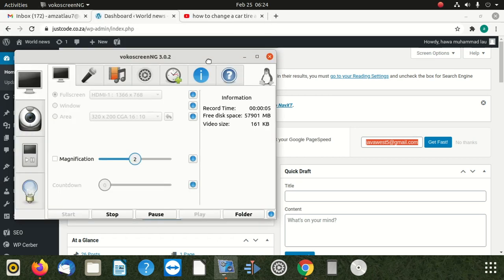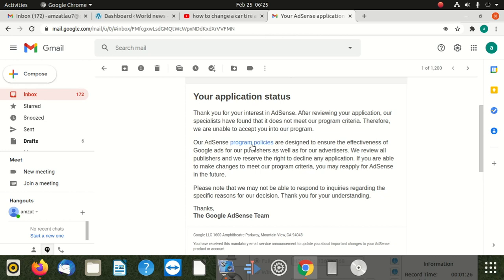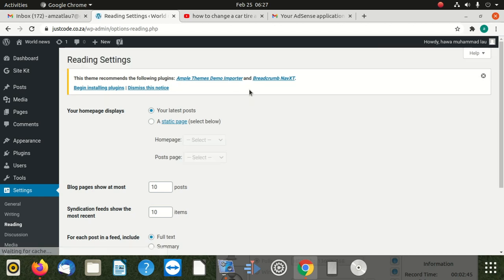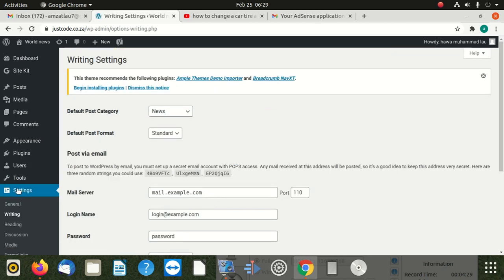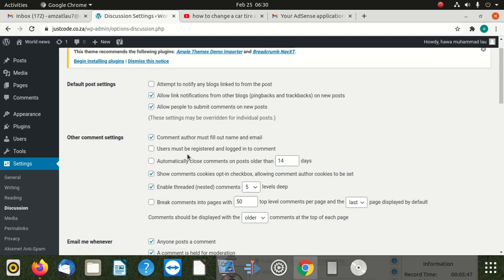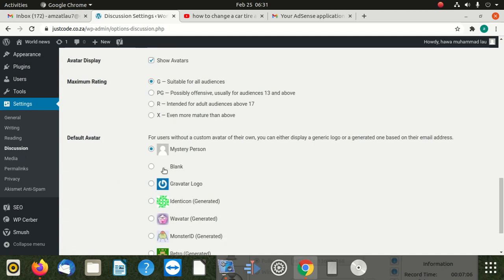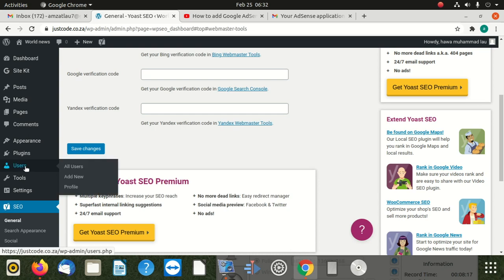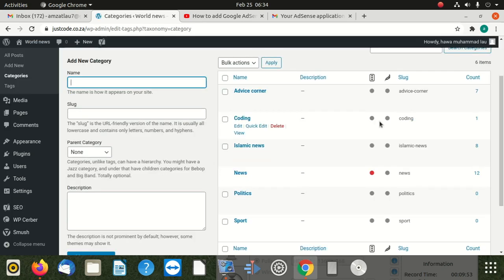Huge SEO Issue You are blocking access to robot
If you are experiencing a "Huge SEO Issue" with a message stating "You are blocking access to robot," it indicates that your website is preventing search engine robots (also known as crawlers or spiders) from accessing and indexing your webpages. This can severely impact your website's search engine rankings and visibility in search results.

To resolve this issue, you'll need to check and fix your website's robots.txt file and other potential factors that may be blocking search engine crawlers. Here are the steps to address the problem:

    Check robots.txt file: The robots.txt file is a text file located in the root directory of your website that instructs search engine crawlers on which pages or directories they should or should not crawl. Make sure that your robots.txt file is not overly restrictive and is allowing access to important pages and content that you want to be indexed by search engines.

    Verify server accessibility: Ensure that your website is accessible to search engine bots. Sometimes, server misconfigurations or security measures can accidentally block crawler access.

    Review meta tags: Check if you have inadvertently included "noindex" meta tags on your webpages. These tags instruct search engines not to index the content, resulting in non-inclusion in search results.

    Use Google Search Console: If you haven't already, set up Google Search Console for your website. This tool can provide valuable insights into any crawl errors or issues that Google encounters when accessing your site.

    Check for IP blocking or firewalls: If you are using any security plugins or firewalls on your website, ensure that they are not blocking legitimate search engine bots.

    Fix broken links: Broken links can lead to crawling issues. Regularly check for broken links and fix them to ensure smooth crawling by search engines.

    Submit sitemap: Create and submit an XML sitemap to search engines. This file lists all the important pages on your website, helping search engines discover and index them more efficiently.

    Test with robots.txt testing tools: Google offers a "robots.txt Tester" tool within the Google Search Console, which allows you to check for issues and test the accessibility of specific URLs for search engine crawlers.

    Review CMS settings: If you are using a content management system (CMS), check its settings to ensure there are no options that inadvertently block crawlers.

    Monitor search engine rankings: After making the necessary changes, monitor your website's search engine rankings and visibility over time to ensure the issue has been resolved.

Remember that fixing SEO issues can take time, and search engines may need some time to re-crawl and re-index your website after you've made the necessary changes. Be patient and monitor your website's performance regularly to track improvements.